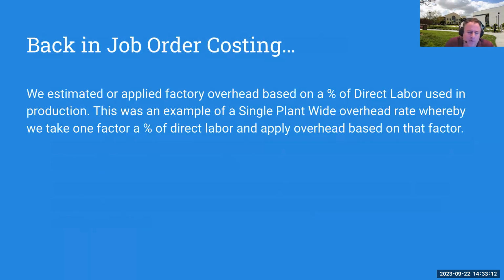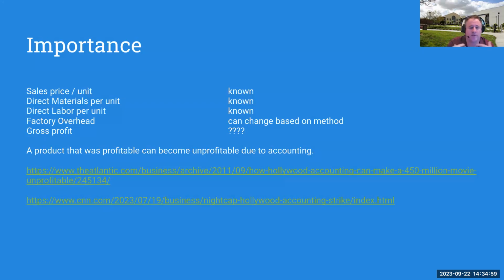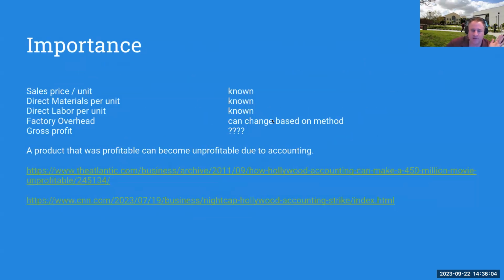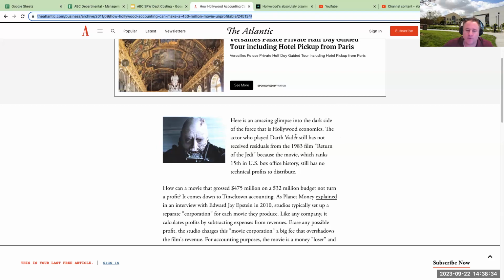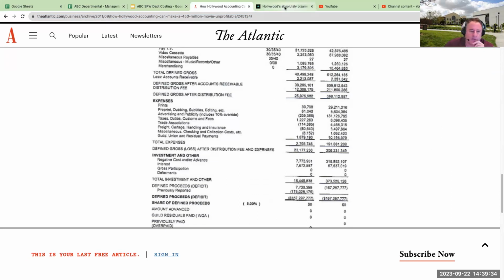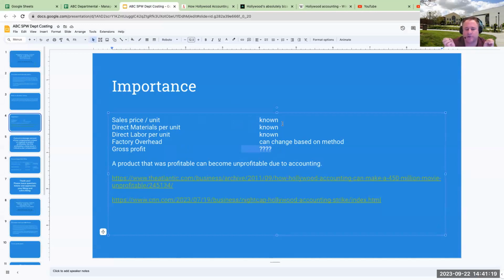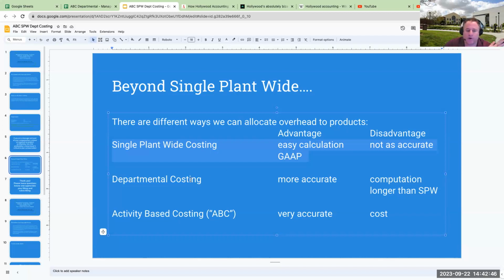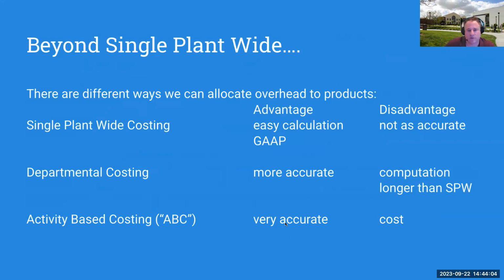Single Plant Wide, Departmental and Activity Based Costing - Part 0 - An Overview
Welcome to Part 1.0 of our Managerial Accounting series on Overhead Allocation Methods! In this overview video, we introduce three essential approaches to allocating factory overhead: single plant-wide overhead, departmental overhead allocation, and activity-based costing (ABC). Building on concepts from job order costing, we explore why accurate overhead allocation is critical for pricing decisions, product profitability analysis, and performance-based manager compensation. Using real-world examples—including a fascinating look at "Hollywood accounting" and film industry profit participation—we illustrate how overhead allocation choices can dramatically impact reported profitability. Whether you're a managerial accounting student or a business professional, this video lays the foundation for understanding cost accounting methods that drive better business decisions.

0:00 Introduction & Series Overview
0:30 Disclaimer & Copyright Notice
1:00 Review: Factory Overhead T-Account from Job Order Costing
1:28 Single Plant-Wide Overhead Example
1:50 Why Overhead Allocation Matters
2:16 Known vs. Unknown Costs: Sales Price, Direct Materials, Direct Labor
3:00 Factory Overhead: The Unknown Factor
3:17 Manager Compensation Tied to Product Profitability
4:17 Risk When Costs Are Allocated Unfairly
4:49 Real-World Example: Hollywood Accounting
7:15 Creative Accounting & Profit Participation
8:06 First Dollar Gross vs. Net Profit Deals
9:06 Why This Matters for Contingent Compensation
9:42 Back to Overhead Allocation Methods
9:55 Single Plant-Wide Overhead Method
10:33 Departmental Overhead Method
11:24 Activity-Based Costing (ABC) Method
12:07 Summary of Three Methods
12:15 What's Coming Next in This Series
12:52 Closing Thoughts & Call to Action

An overview of Single Plant Wide, Departmental and Activity Based Costing.